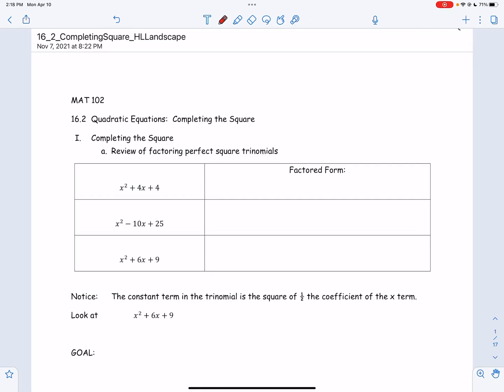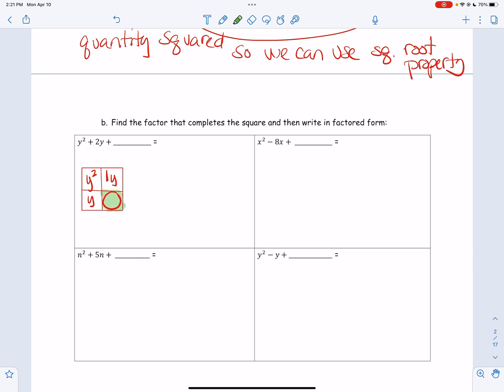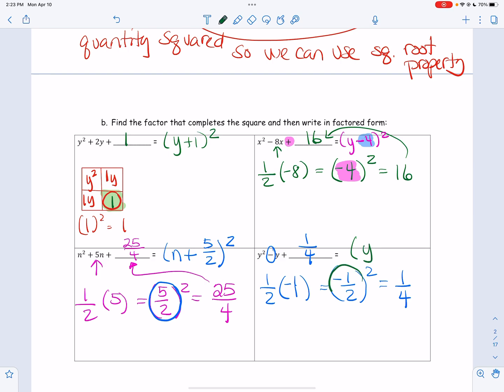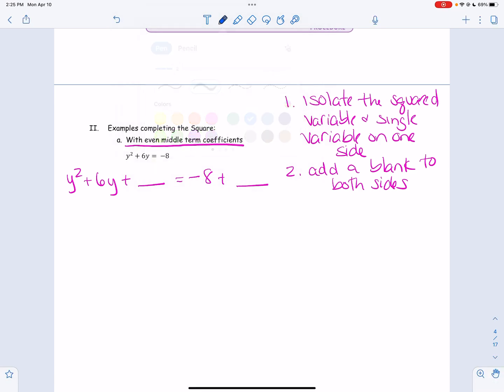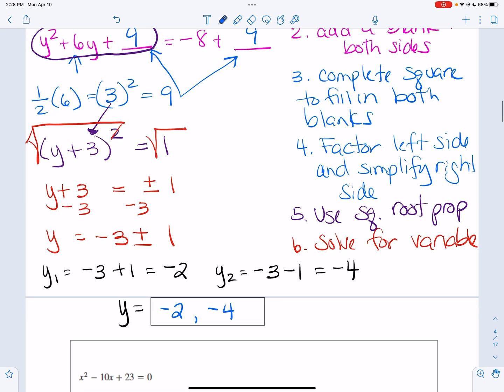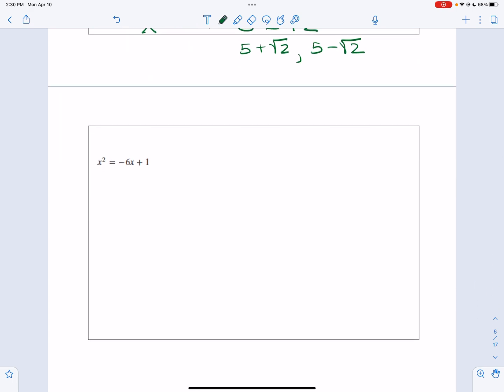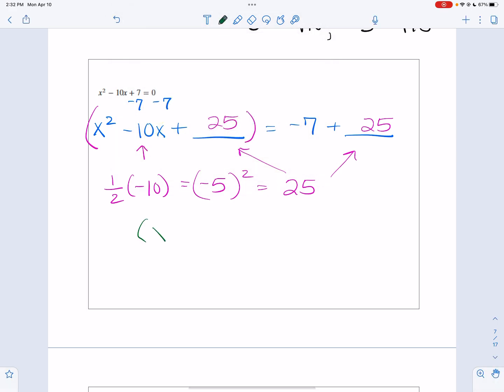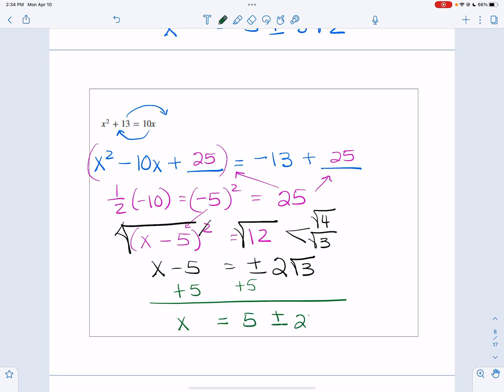MAT 102, 16.2 Completing the Square, part 1